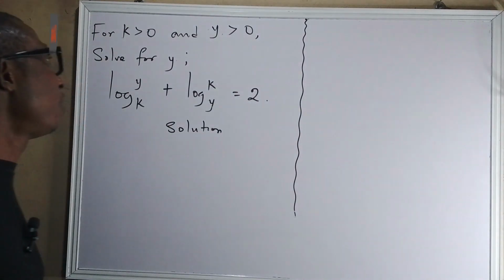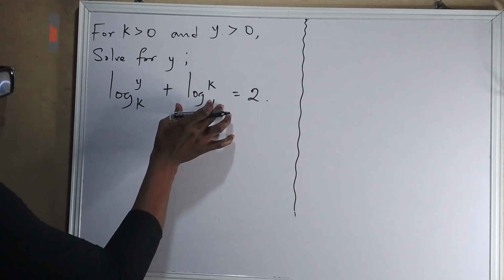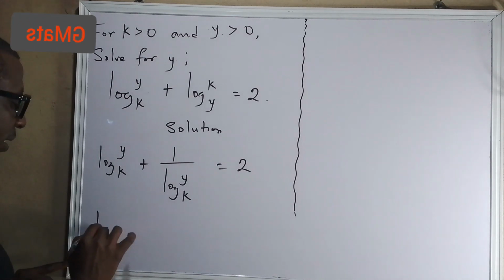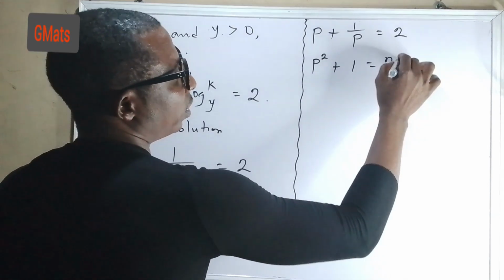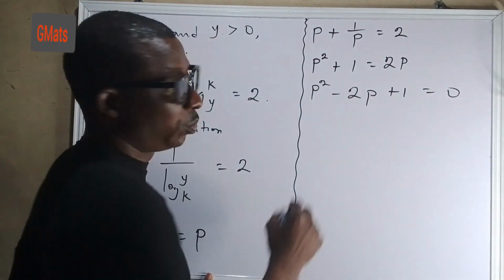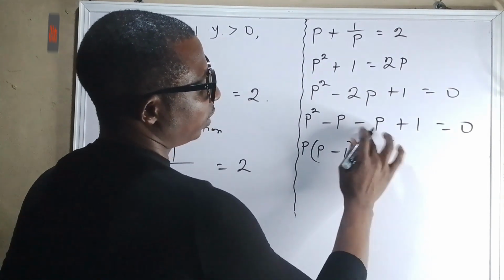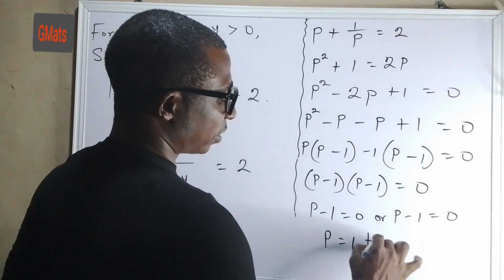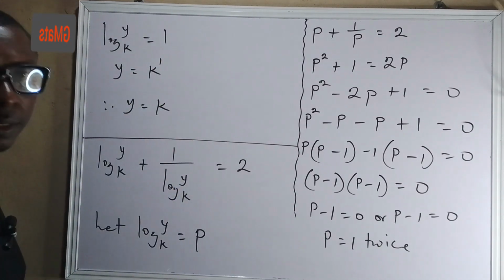GMats | Logarithms | quadratic equation | Factorisation | Indices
Mathematics with Mr Olukorede ✨

In today’s class, we dived into Logarithmic Equations that transform into Quadratic Equations.
I carefully explained:
✅ How to identify when a logarithmic equation reduces to a quadratic form.
✅ Step-by-step methods to simplify and solve.

This lesson will sharpen your skills and boost your confidence in tackling tricky logarithmic problems. Perfect for senior secondary students preparing for external exams.

👉 Follow this page for more daily maths tutorials.